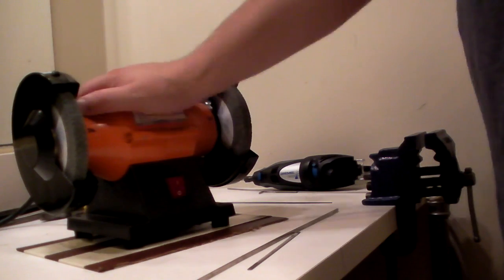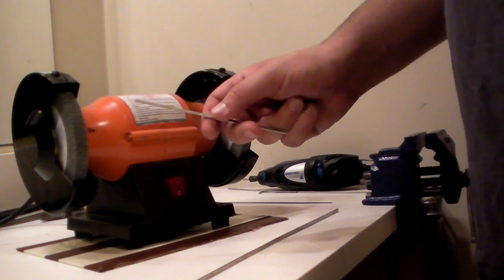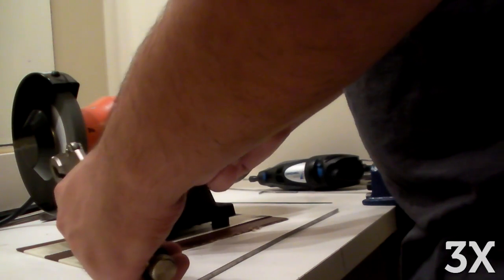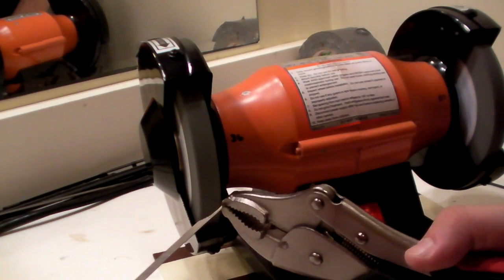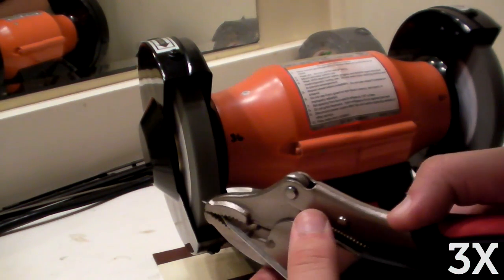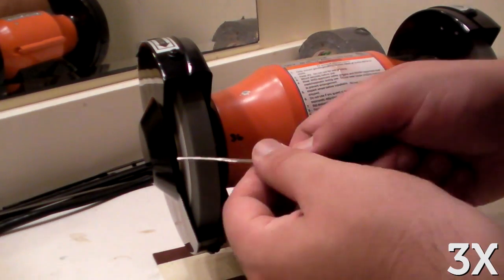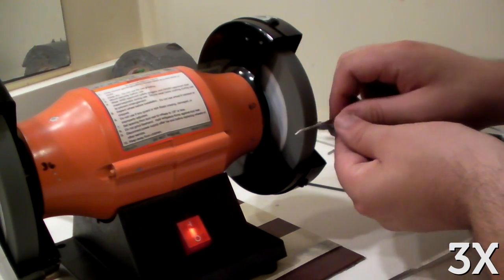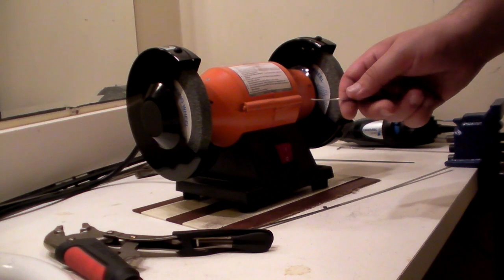09 - Making a Basic Hook